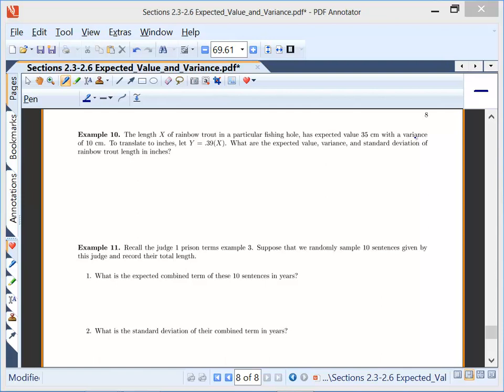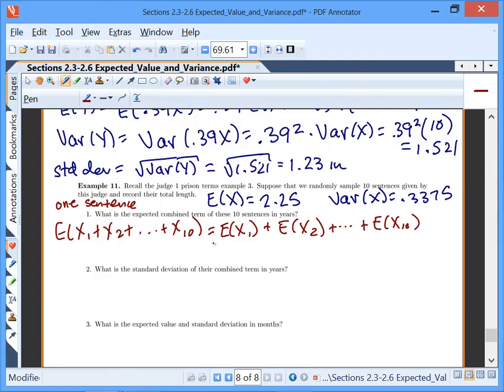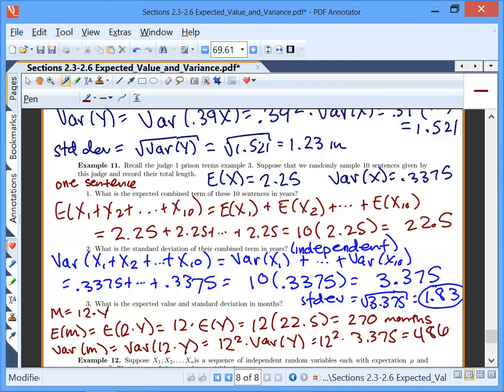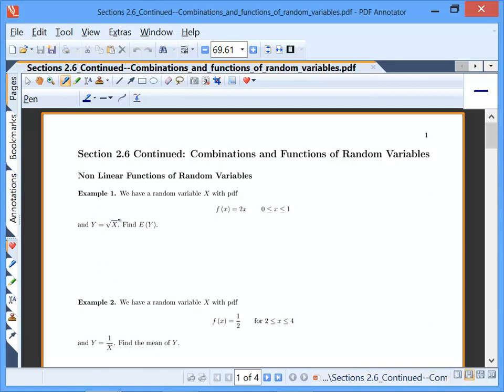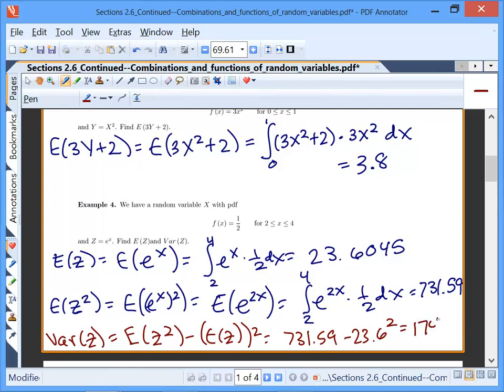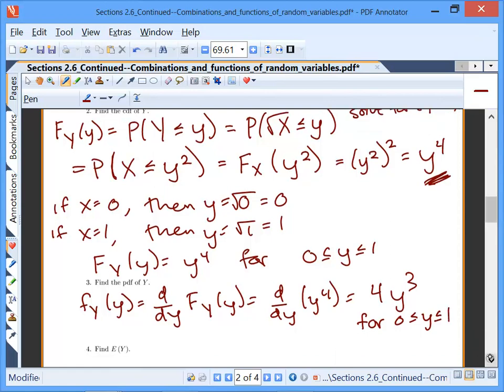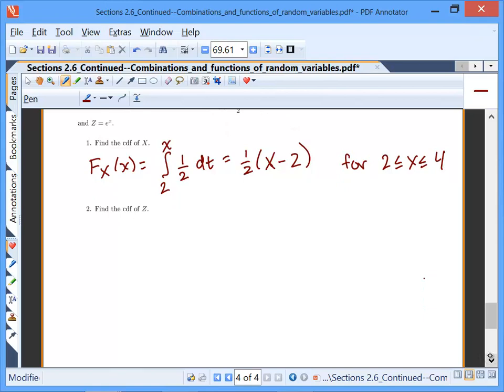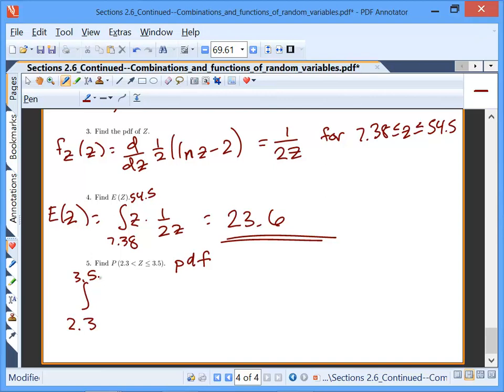Lesson 7a: Combinations and Functions of Random Variables | Stat 3000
expected value and variance for random variables
cdf method
find cdf for function of random variables